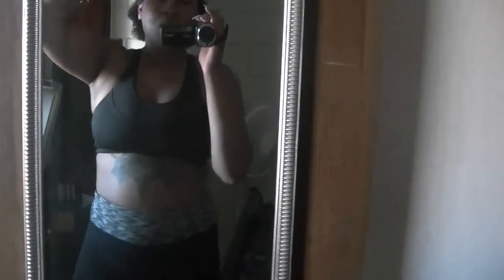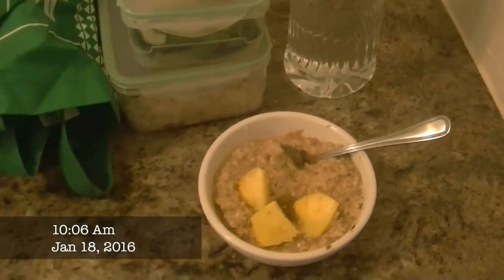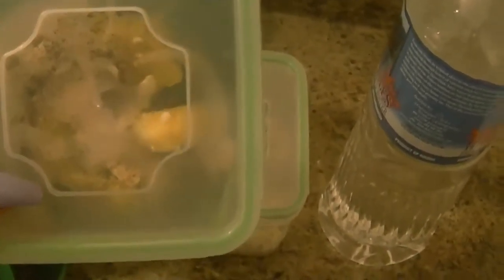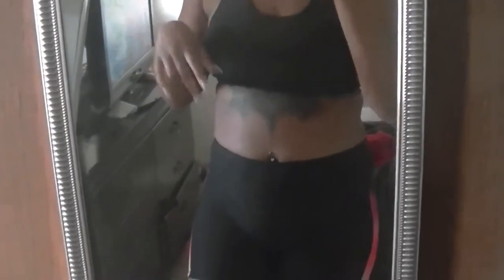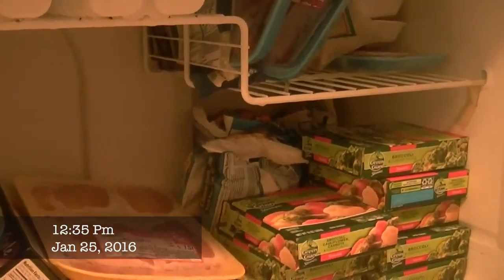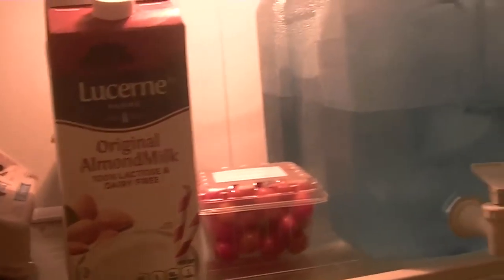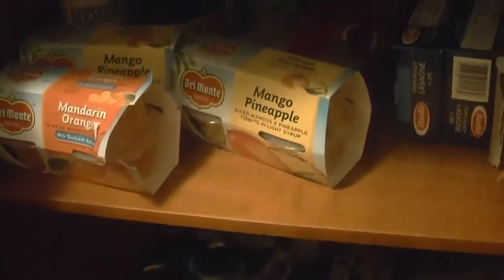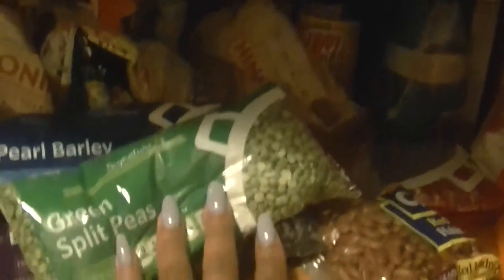Fitness Diary #1 : Operation FUPA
SOCIAL MEDIA  ___

Twitta: Brownbeauty808

FAQ

3c/4a

October 2014